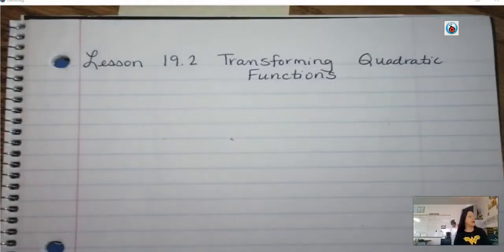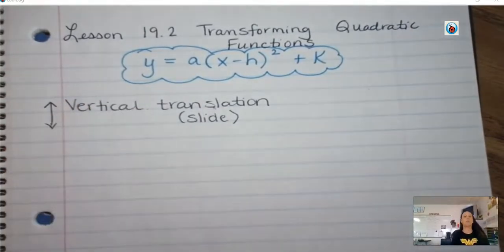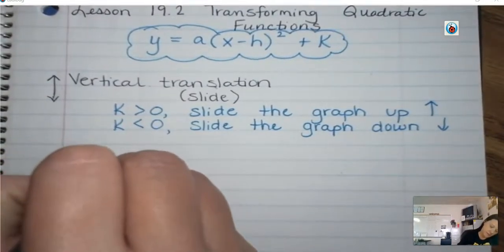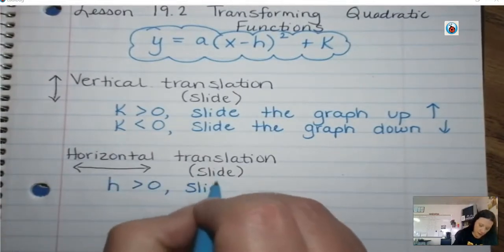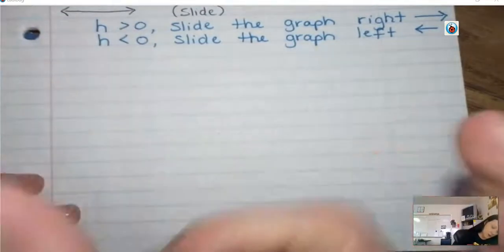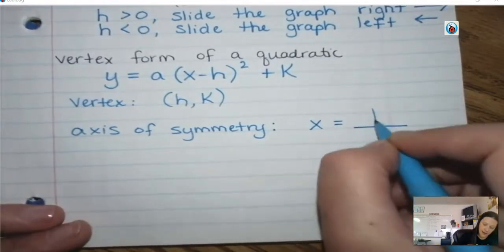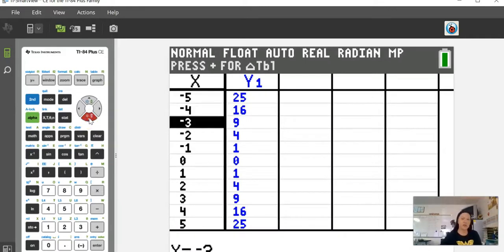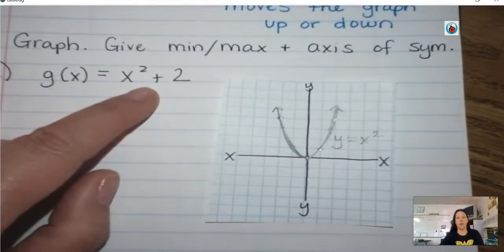Lesson 19.2 (day 1 notes) Transforming Quadratic Functions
HMH, translations, vertex form